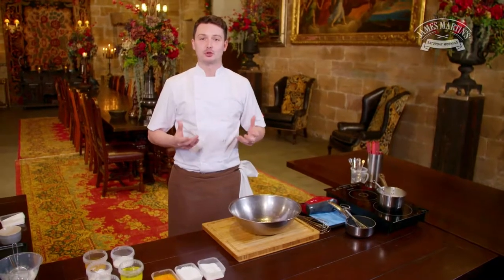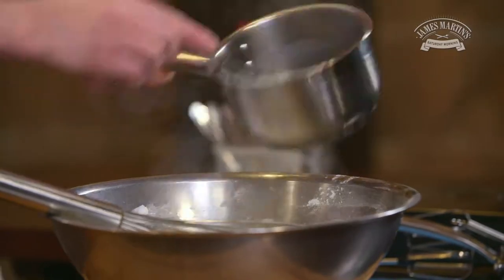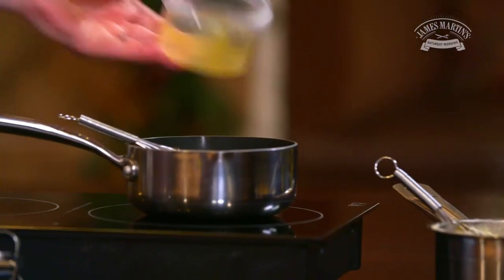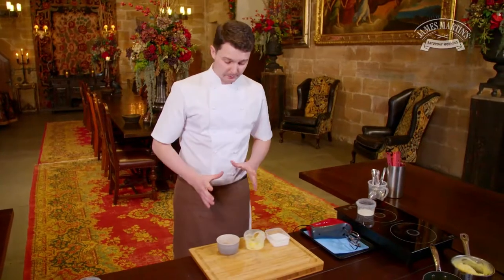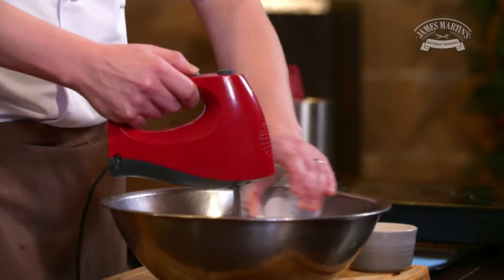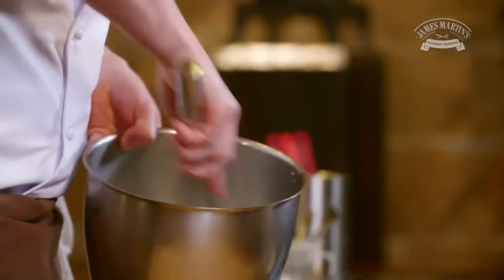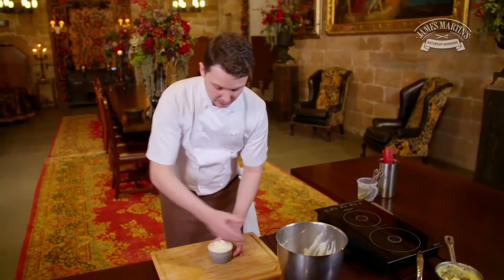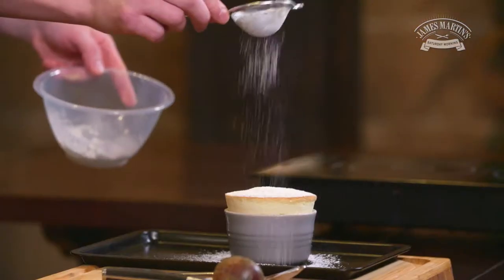DEREK JOHNSTONE P2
James Martins Saturday Morning